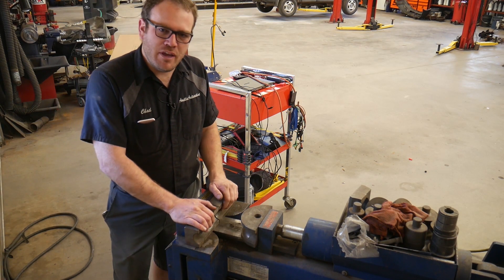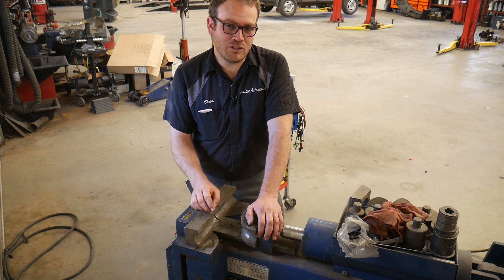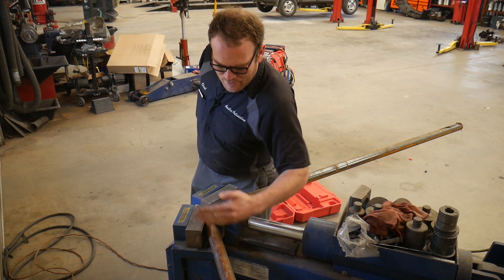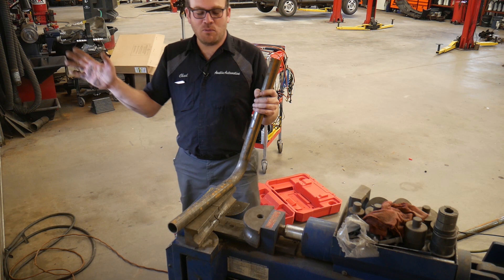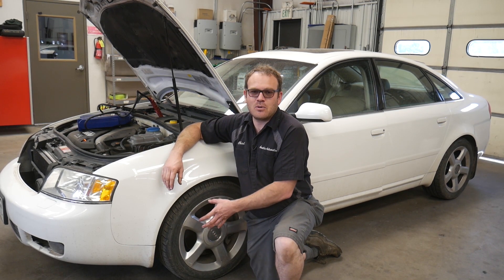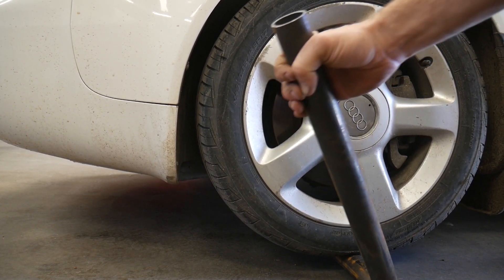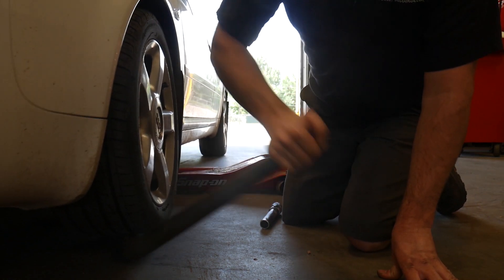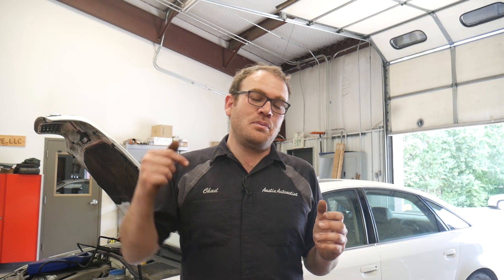Make a tool challenge - Mechanical home made tool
I was asked by Chris over at Science of Diagnostics to make the next makeatoolchallenge video check out his Break Out Box

Like i mentioned in the video I wanted to make a tool that most techs will benefit from because lets face it not all of us do diagnostic work and most of us that do don't do it all the time. I chose to remake one of my favorite homemade tools. This tool is used for checking control arm bushings, ball joints, wheel bearings, tie rod ends and even struts.

I picked Corey over at S & A Auto to do the next video. I have seen some of his homemade tools and they are very useful and nicely built.

here is a link to the purpose built tool that is very similar to mine.